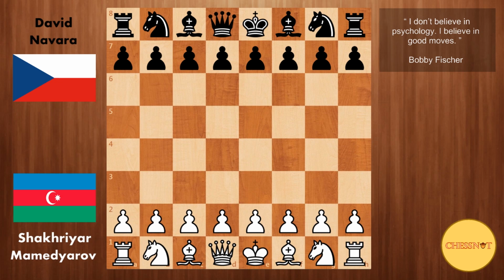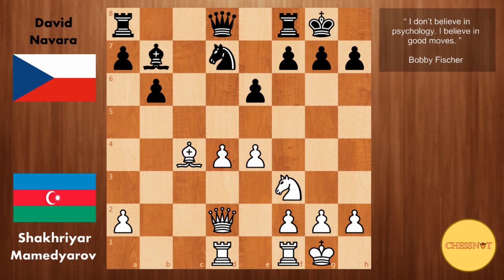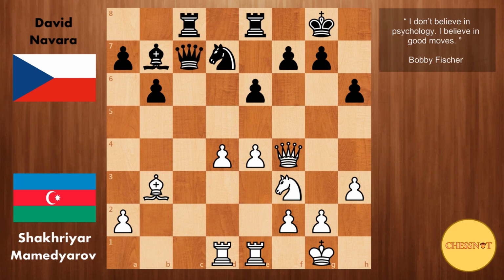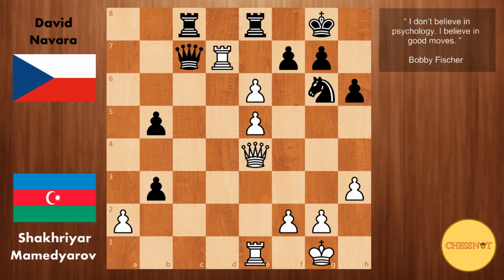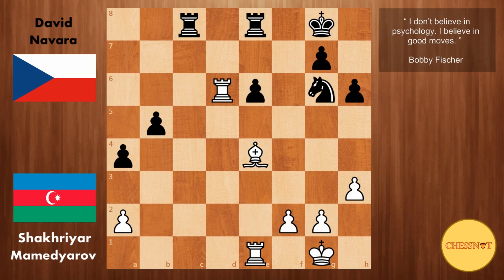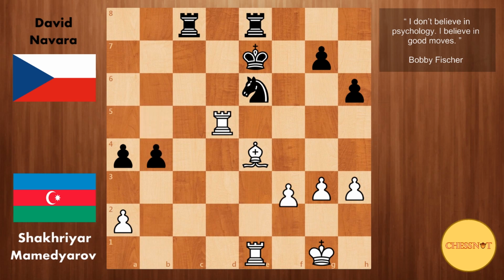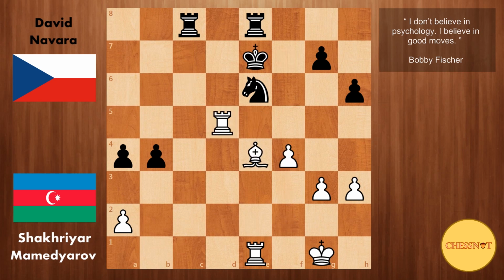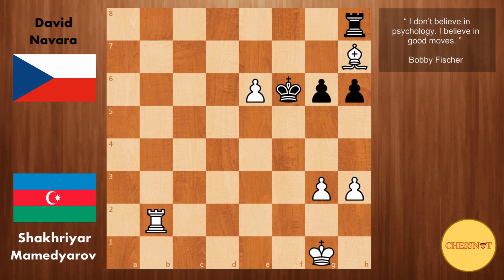Make That 3 In A Row! | Batumi Chess Olympiad | Round 6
Hey guys, this is another game from round 6 of the 2018 Chess Olympiad in Batumi, Georgia. On table 1, Azerbaijan battled it out against the Czech Republic; and on board 1, Shakhriyar Mamedyarov faced David Navara. Mamedyarov is on a roll after defeating Michael Adams and Levon Aronian in back to back games. Can he continue his hot streak?